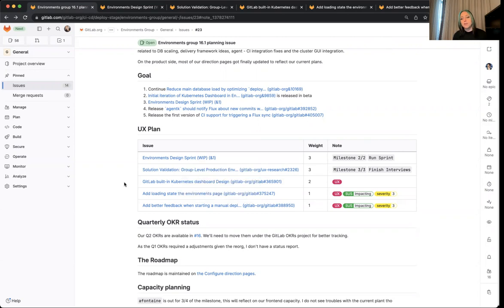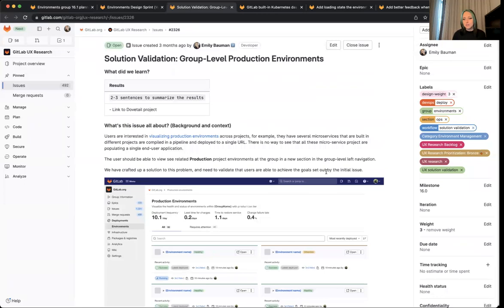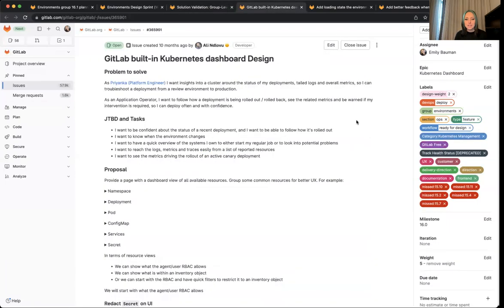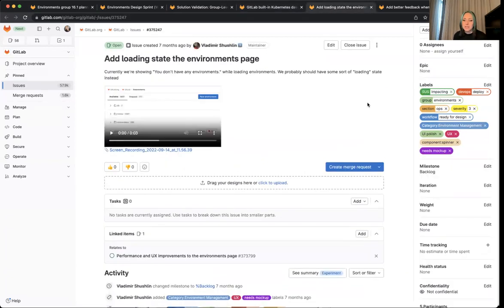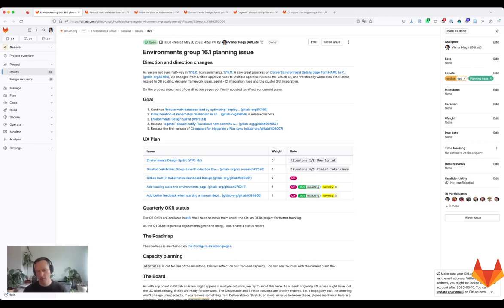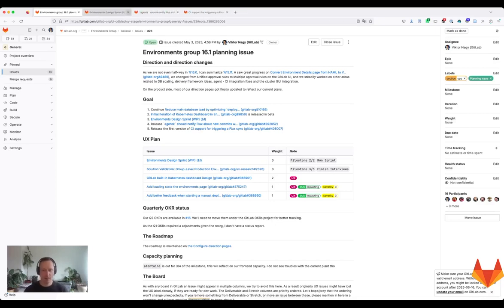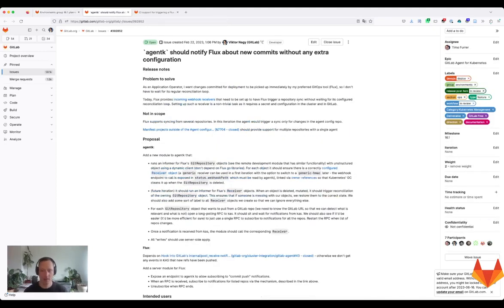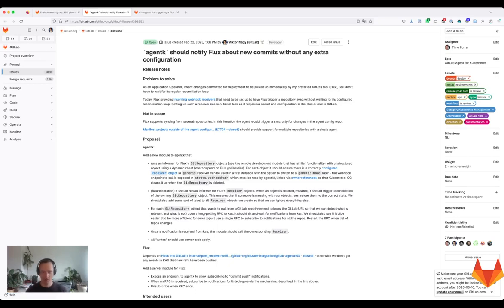16.1 Environments group milestone kick-off